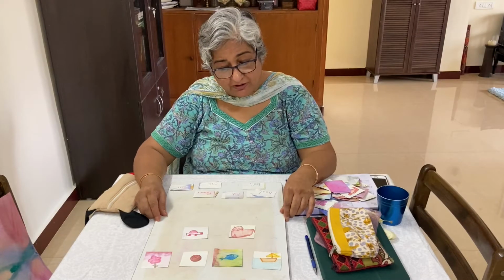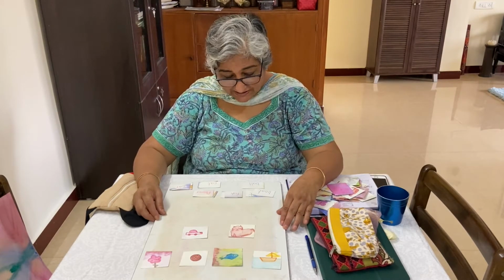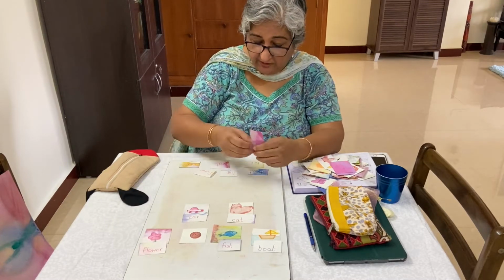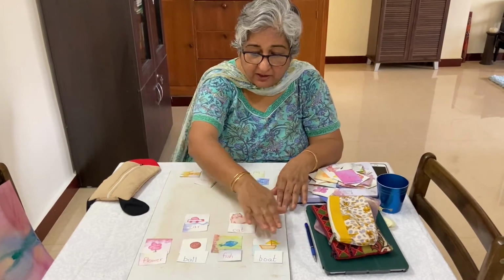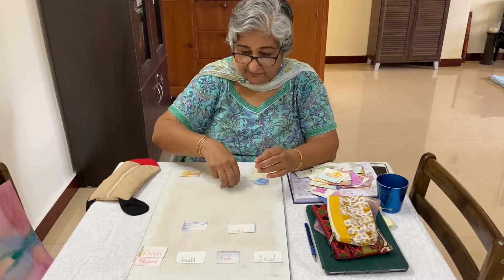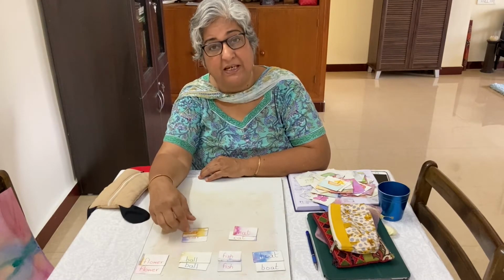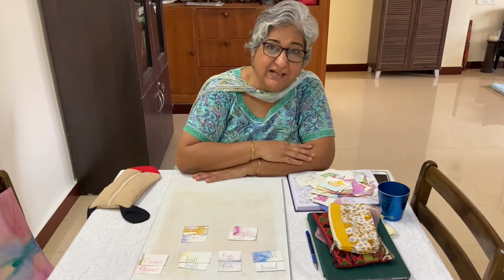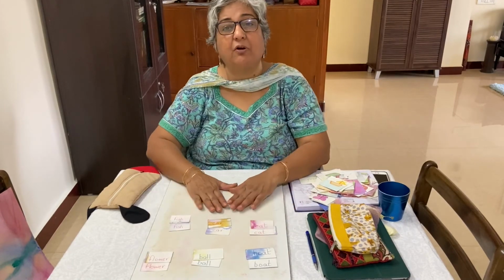Lesson 8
Learning Readiness Exercise - Lesson 8

V-Excel Educational Trust provides lifespan services to individuals with special needs...

V-Excel Educational Trust
#10/23 Thiruvengadam Street
R.A. Puram
Chennai 600 028
India
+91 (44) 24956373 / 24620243